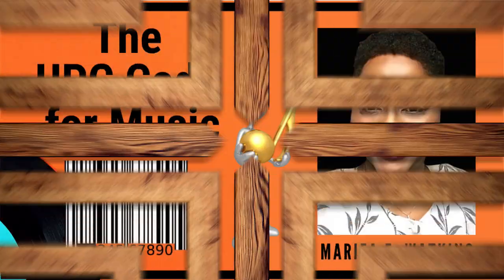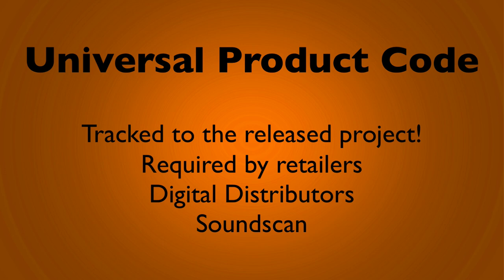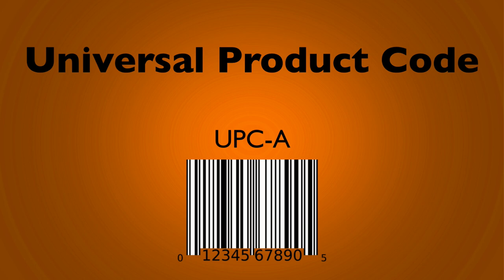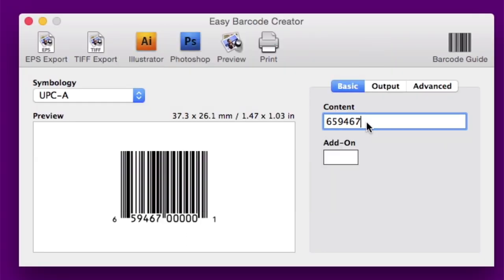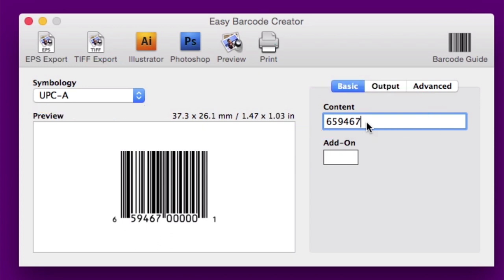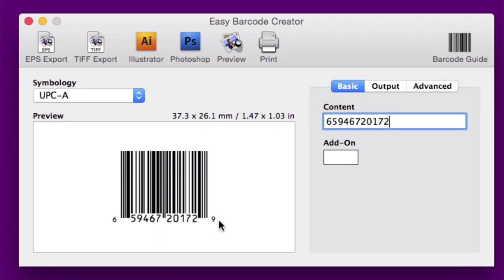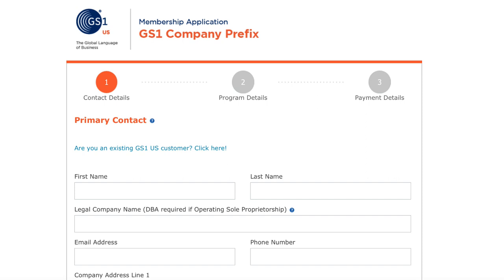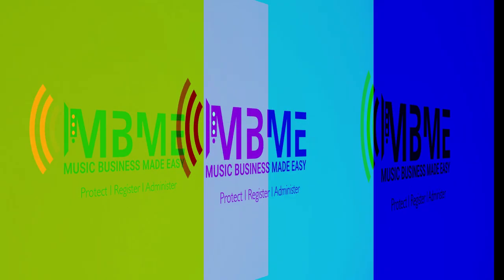The UPC Code for Music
The UPC Code (barcode) for music, is more important metadata that every Artist and music creator should understand. In today's video, you will learn what the UPC Code (barcode) means. You will also learn what the GTIN numbers stand for as well as how to generate and get your own UPC barcodes. This video will teach you who needs the barcodes, where the universal product codes are required and more! Click now to watch!

Download your free checklist: 22 Things to Do Before You Release Your Music

I am a Music Business Professional with 31 years as a Music Publishing Administrator! I specialize in Copyright Administration and Music Business Consulting.